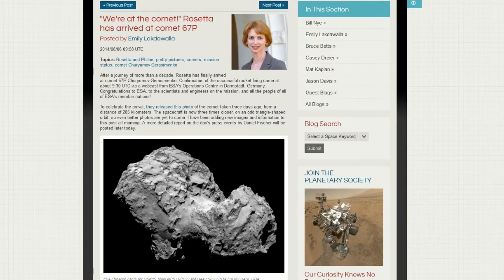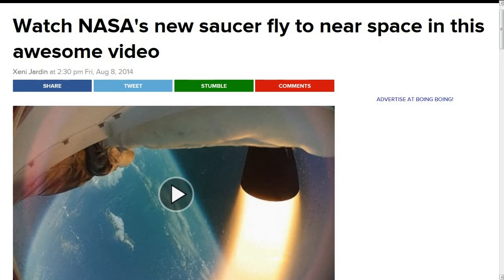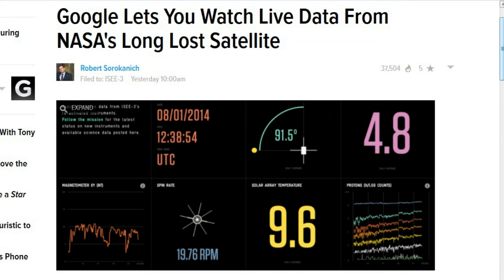TDD report for August 09, 2014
Rosetta has arrived at the comet.

India and NASA to arrive at Mars next month.

Crowd funded ex-NASA satellite is back home near earth.